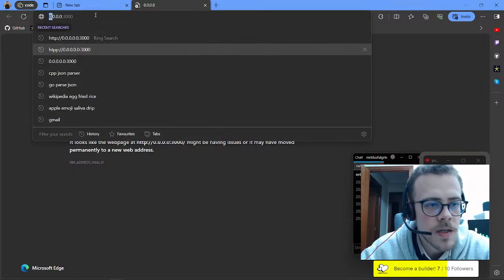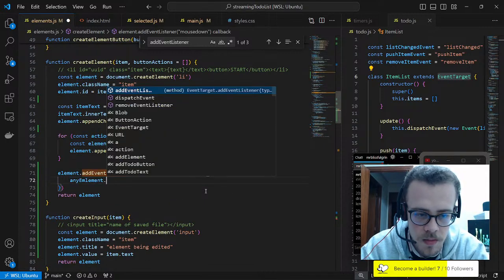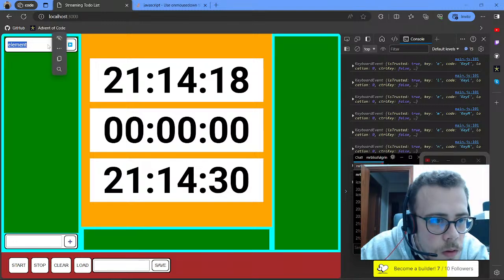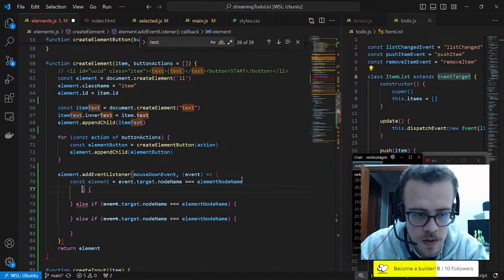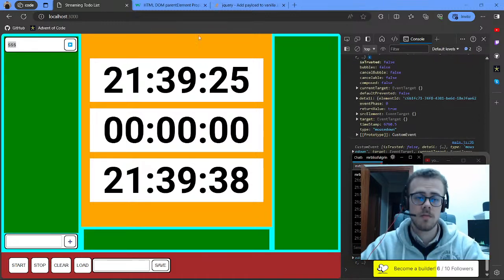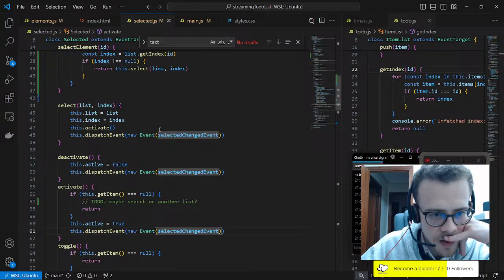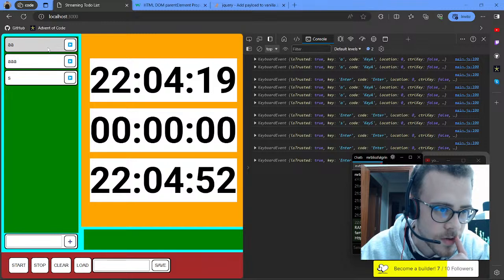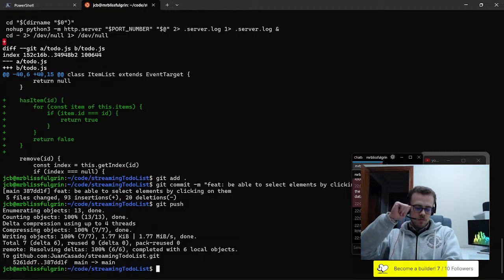⚠️Athletic programming!🏋🏼‍♂️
just coding around